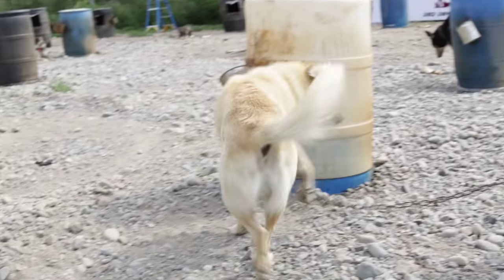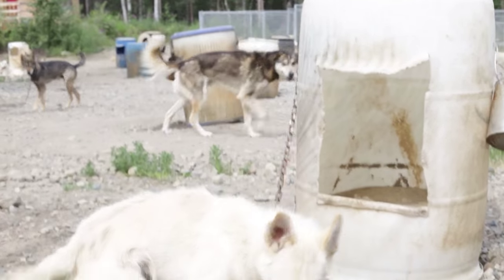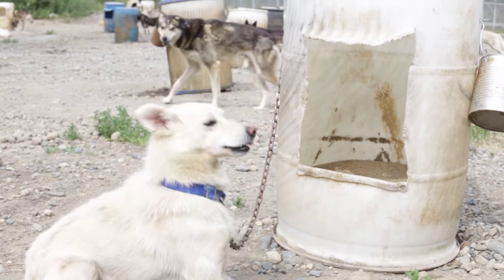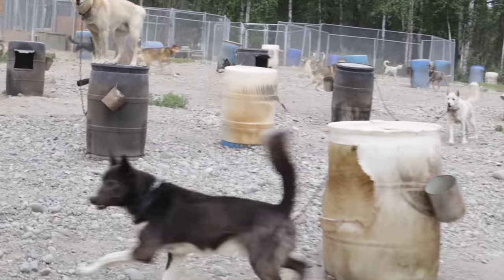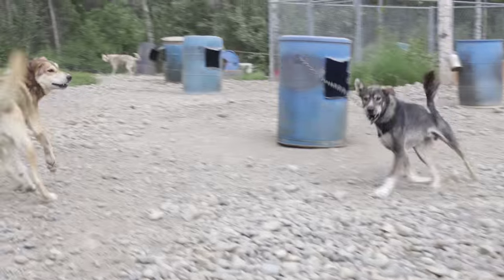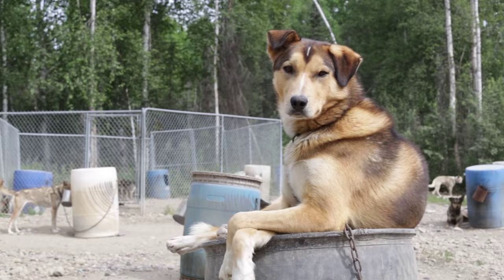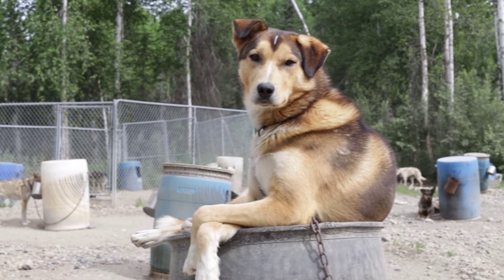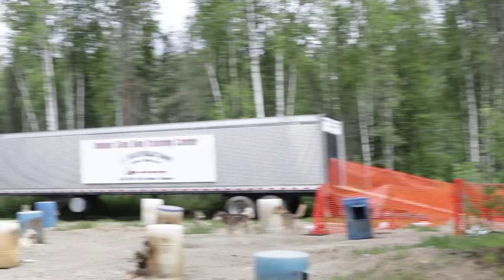Iditarod treadmill 1 of 5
Dallas Seavey exercises his Iditarod sled dogs year round on a massive refrigerated treadmill.